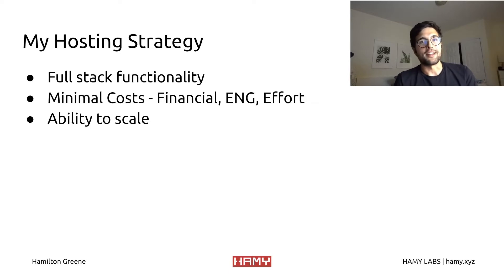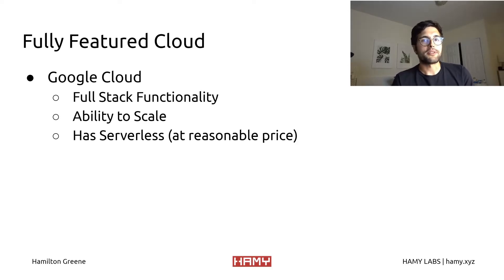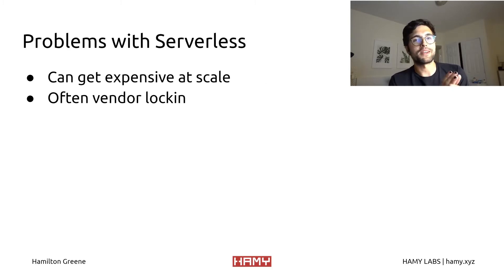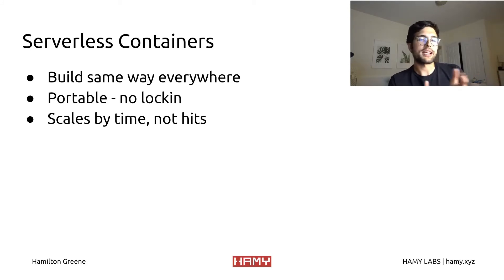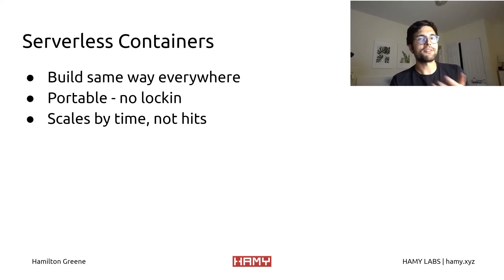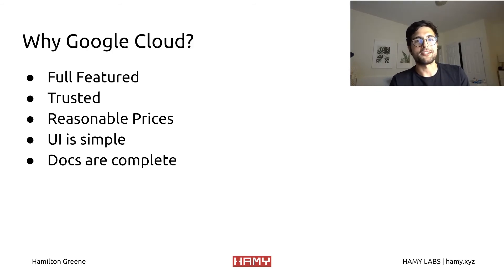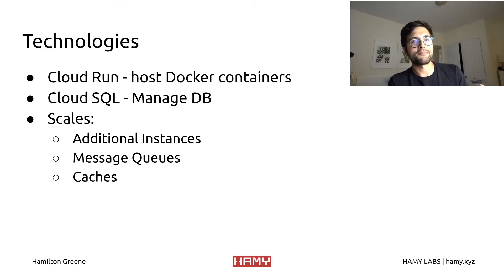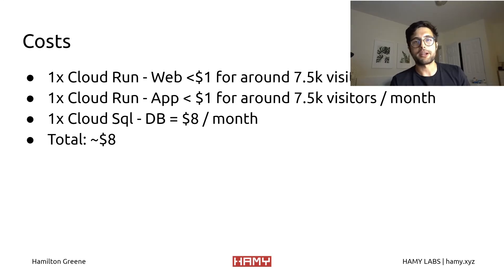Hosting Full Stack Apps on Google Cloud for less than $10 / Month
In this video I share how I host my own full stack business projects for less than $10 / month on Google Cloud. I explain why I chose this stack and provider for hosting - particularly as a solo entrepreneur and developer.

I'm currently building boilerplate and resources to help developers launch architectures supporting 100k+ users in less than an hour.

About me: I'm Hamilton - a creative technologist and entrepreneur. I build software, art, and businesses with code and share my process here.